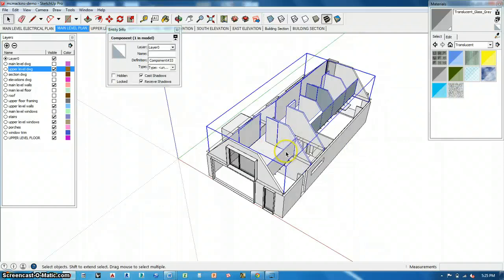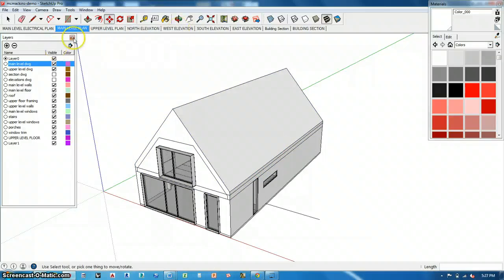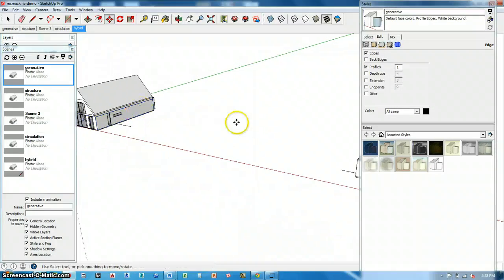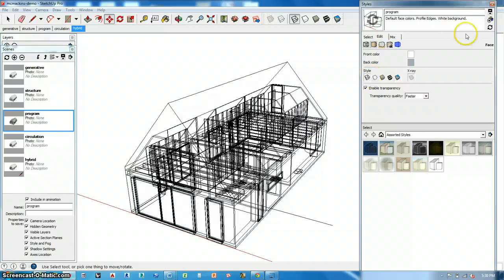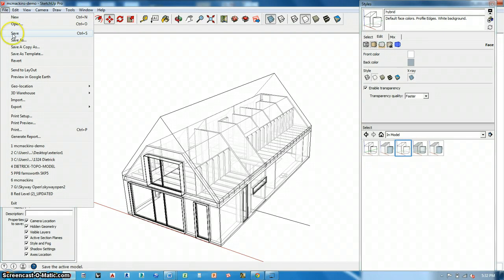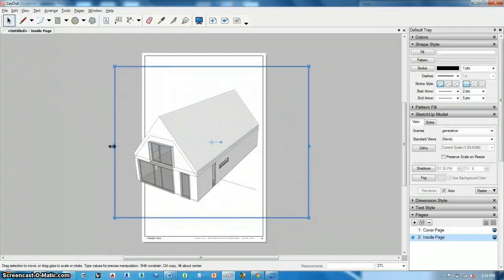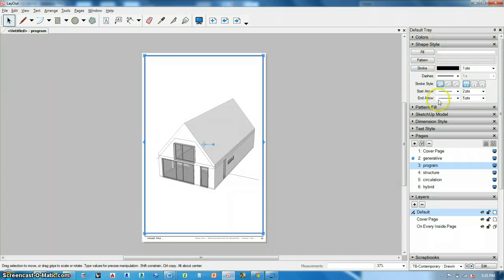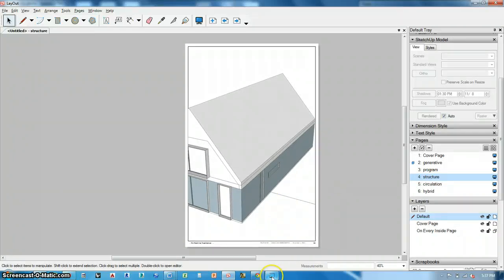Sketchup Part 7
Scenes, Styles, and Layout